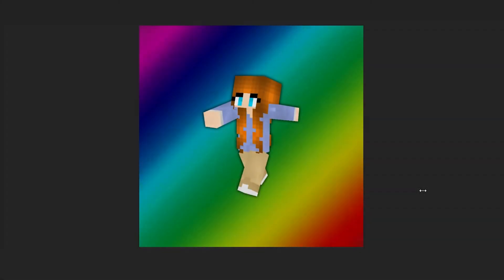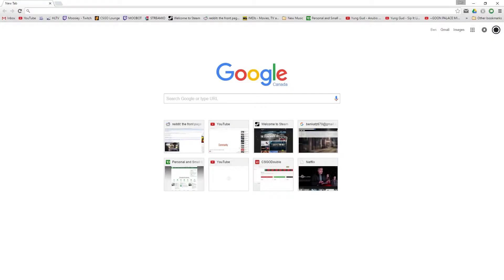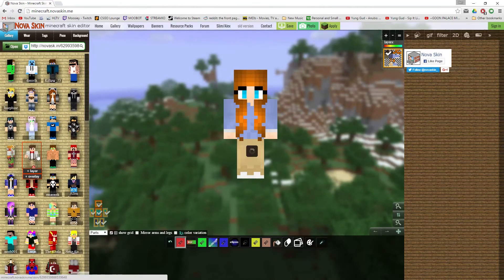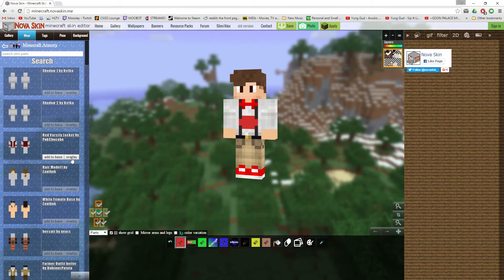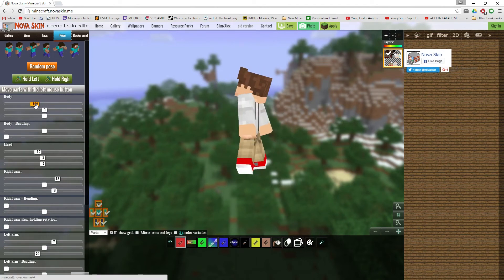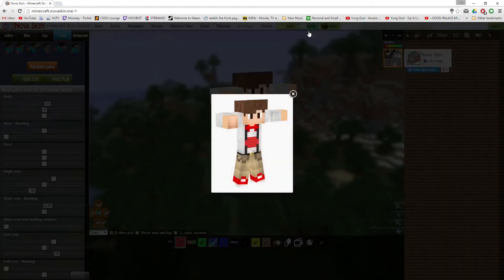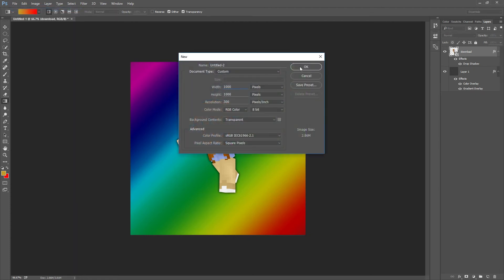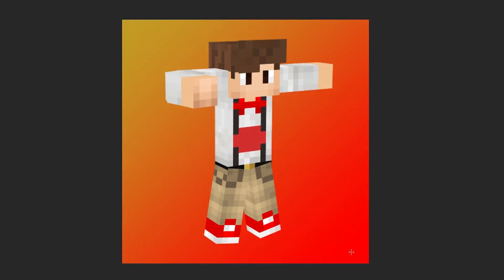How to Make Your Minecraft Character in 3D! (UPDATED)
How to render your character in 3D so you can add it to your logo or background, UPDATED VERSION!